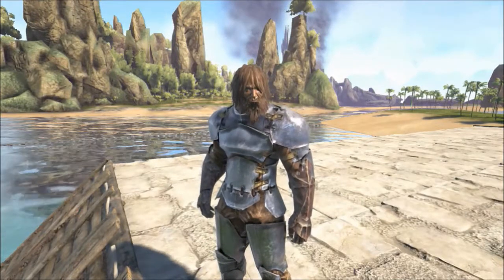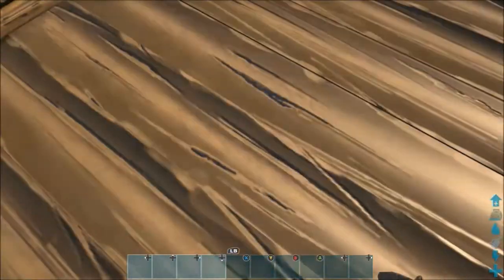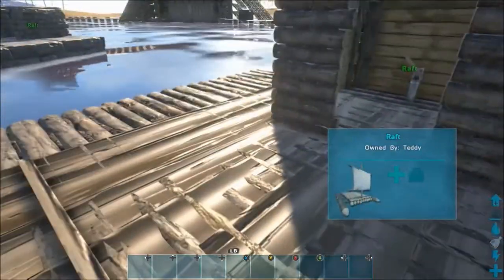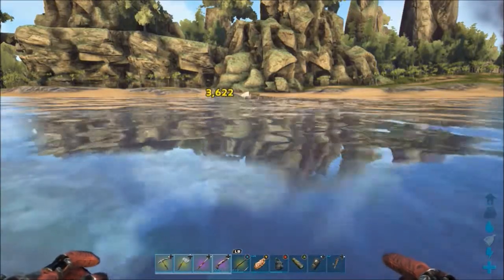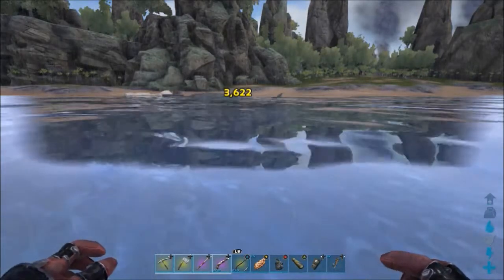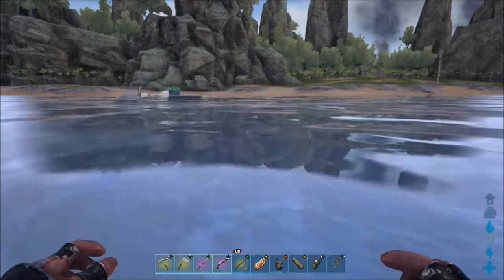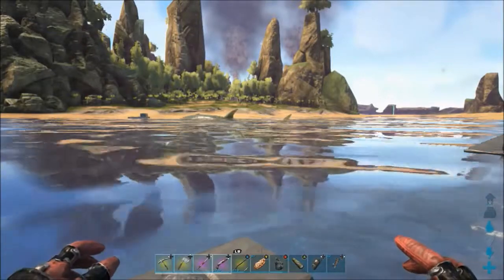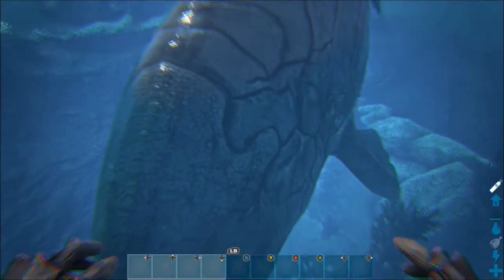Ark Leedsichthys Raft Defence???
Today I test a theory I have about the leedsicthys and possibly surviving its raft destroying ability with some shocking results, make sure you guys watch until the end to find out the results. this also works on pc

DODOLOCO members:
- Xxstevielad87
- brad
-buckaroo ( pingu )
- Mr Whitey
- Apocolypse669 you know that guy
- simon thompson
- Dangerous dilo
- G8r Steveo
- Luke gaming
- aG_ExoTix
and many more all links to there channels can be found at the DODOLOCO